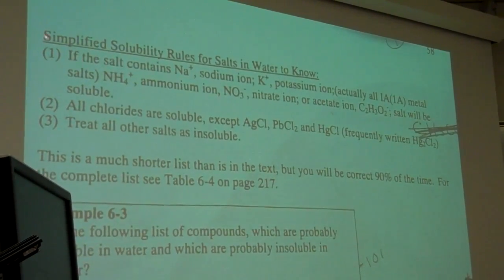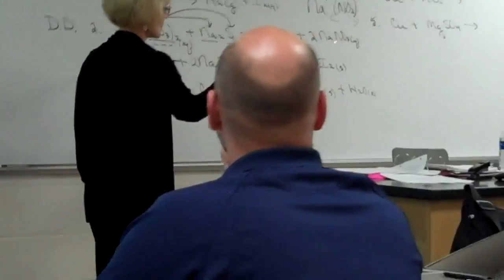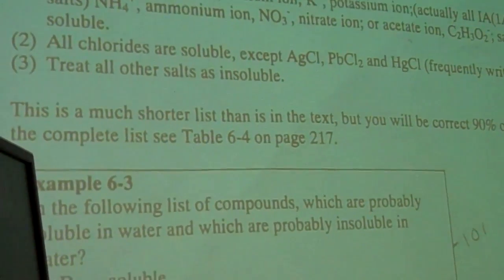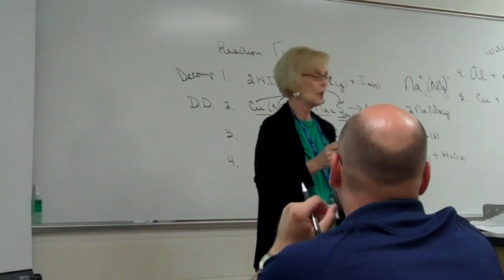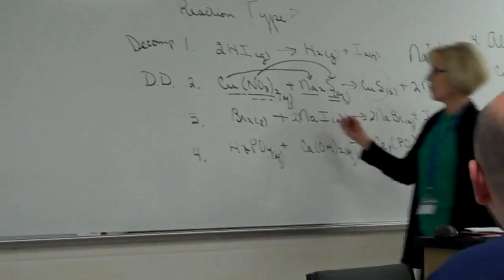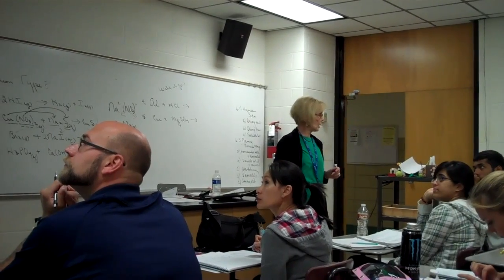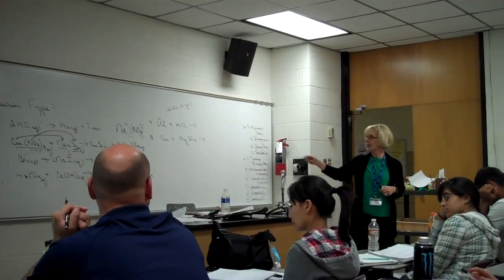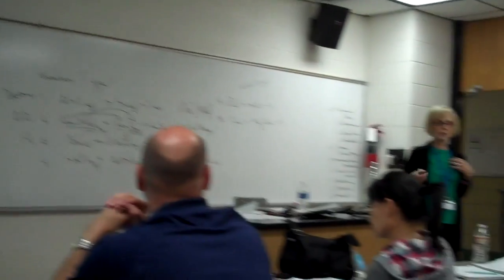Chemistry. April 5th part 2